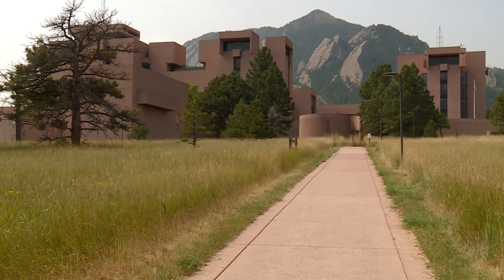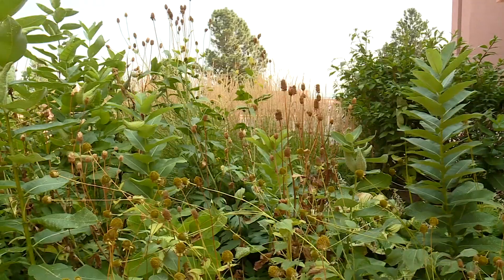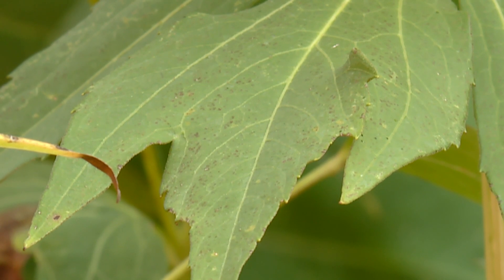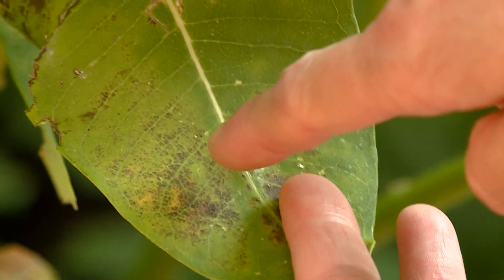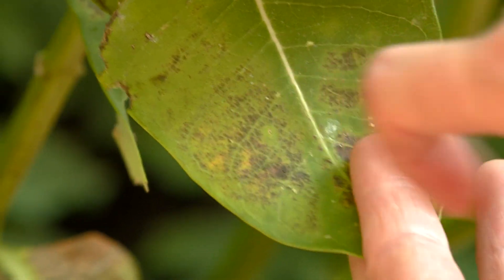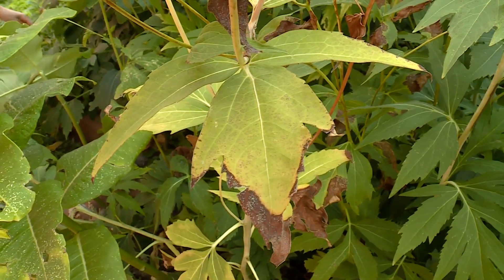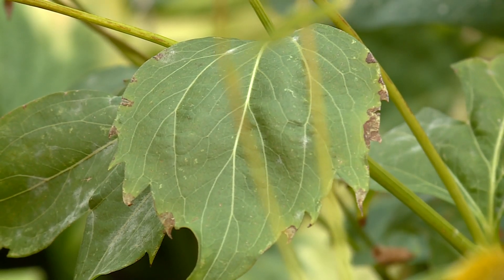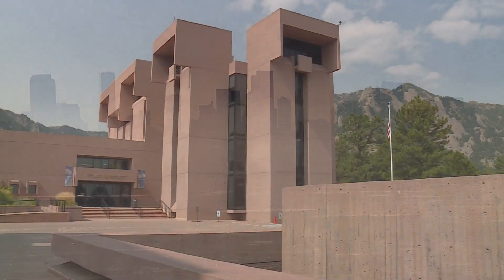Damaged plant leaves reveal invisible ozone pollutant, say Boulder scientists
Invisible ozone pollutant mixed with wildfire smoke makes for bad air quality – Boulder scientists have discovered that damaged plant leaves helps monitor the air quality.

9NEWS (KUSA) is located in Denver, Colorado